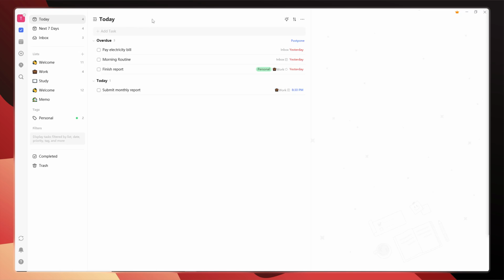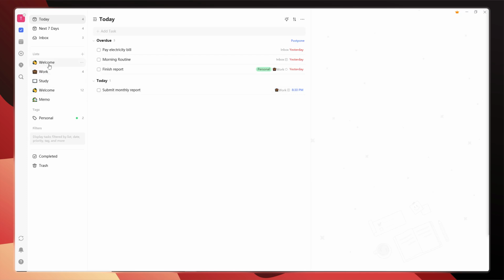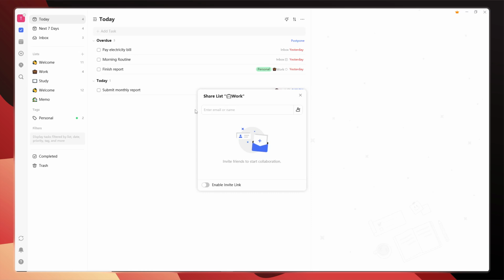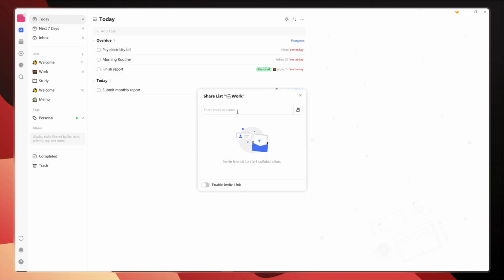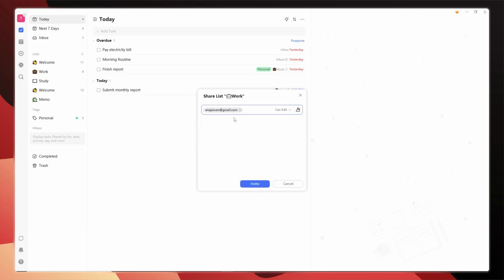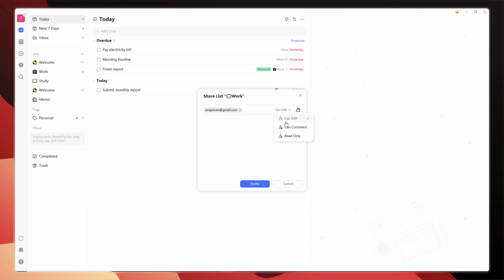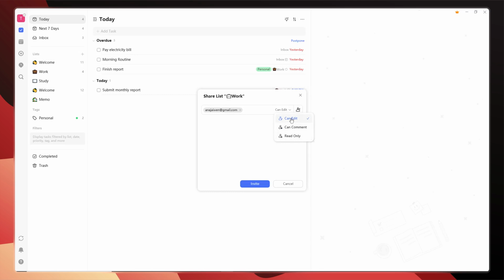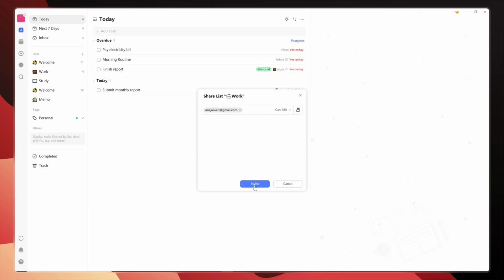How To Collaborate With Others In A Shared List In TickTick | Tutorial 2026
By the end of this video, you’ll know how to share a TickTick list, collaborate on TickTick lists with others, sharing tasks in TickTick with team, enable shared lists in TickTick, setup TickTick collaborative list, TickTick shared list tutorial, add collaborators to TickTick list, TickTick task sharing with multiple users, working together on TickTick tasks, invite people to TickTick list, grant access to TickTick shared list, how to use TickTick for team collaboration